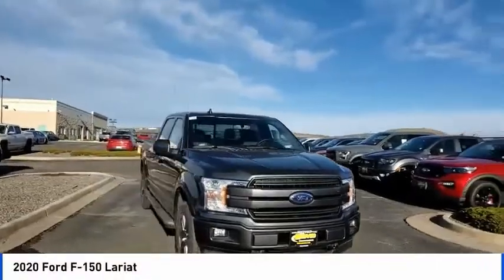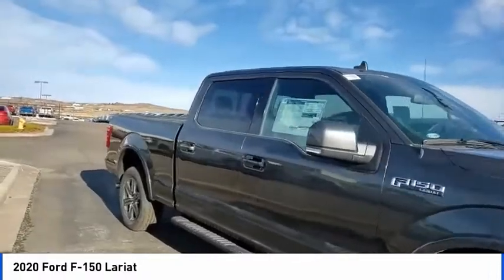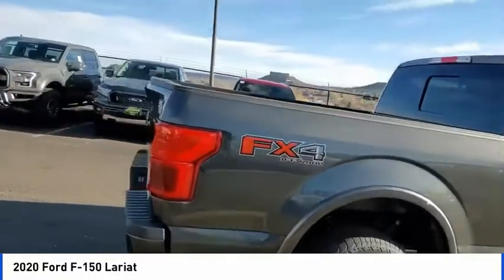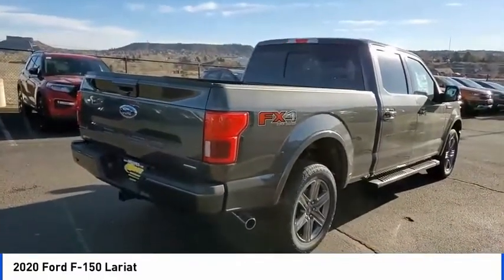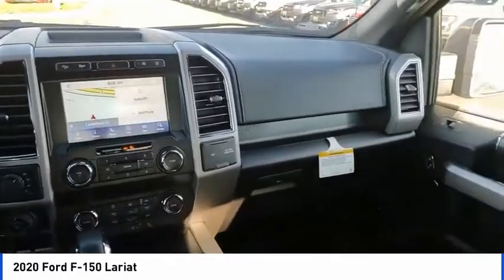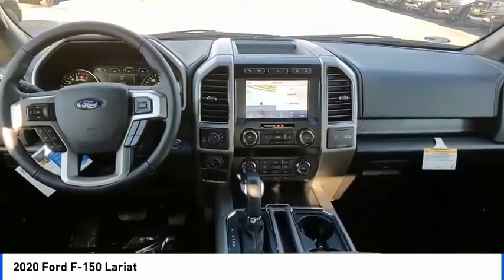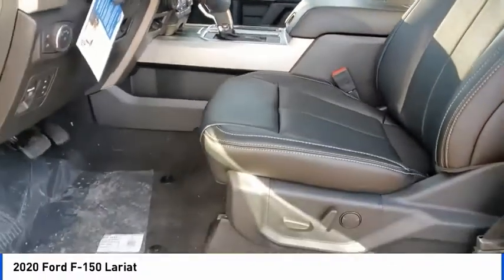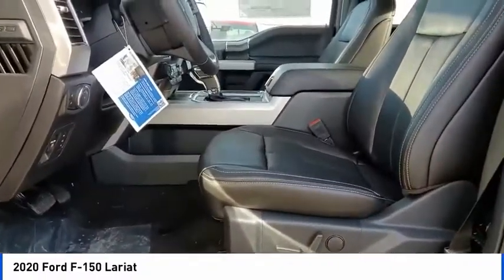2020 Ford F-150 Castle Rock CO F7626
Medved Ford
1404 S Wilcox St

F-150 Lariat, EcoBoost 3.5L V6 GTDi DOHC 24V Twin Turbocharged, Magnetic, Black Leather, 2-Bar Body-Color Grille w/4 Minor Bars, 4x4 FX4 Off-Road Bodyside Decal, Accent-Color Angular Step Bars, Auxiliary Transmission Oil Cooler, Body-Color Front & Rear Bumpers, Box Side Decals, Class IV Trailer Hitch Receiver, Engine Oil Cooler, Extended Range 36 Gallon Fuel Tank, FX4 Off-Road Package, Hill Descent Control, Lariat Sport Appearance Package, Off-Road Tuned Front Shock Absorbers, Pro Trailer Backup Assist, Single-Tip Chrome Exhaust, Trailer Tow Package, Tray Style Floor Liner, Twin Panel Moonroof, Upgraded Front Stabilizer Bar, Wheels: 18 6-Spoke Machined-Aluminum. America's Best Selling Vehicle! 2020 Ford F-150 Lariat Magnetic EcoBoost 3.5L V6 GTDi DOHC 24V Twin TurbochargedbrbrAll prices include a $699 Dealer Handling fee. Price does not include Tax, Title and License. Price includes Dealer Handling Fee of $699 and: $1000 - F-Series Retail Customer Cash. Exp. 03/31/2020 $2000 - Built to Lend a Hand Ford Credit Retail Bonus Customer Cash . Exp. 03/31/2020